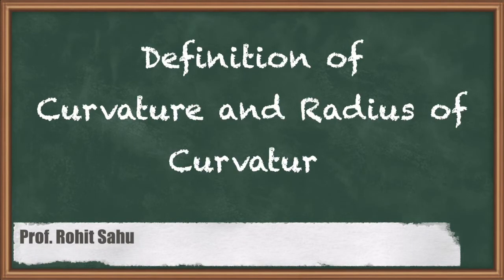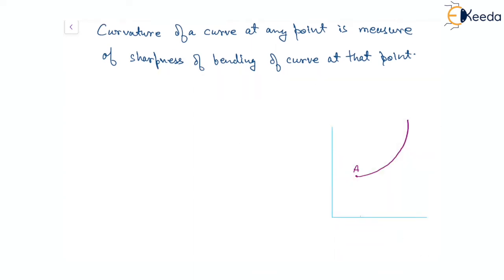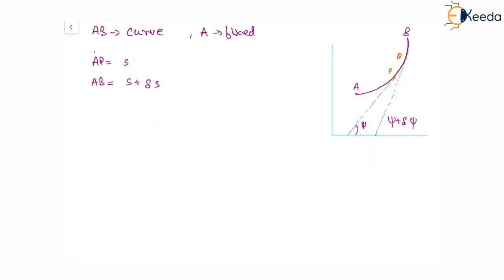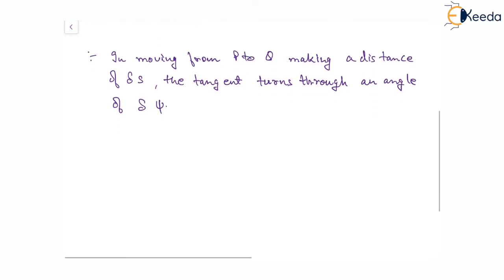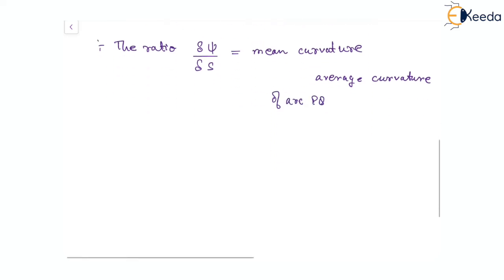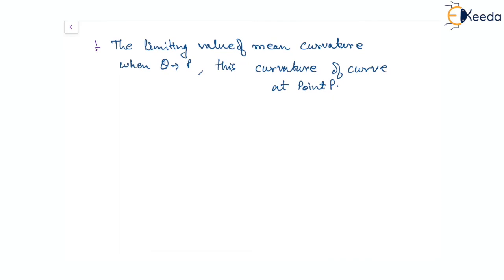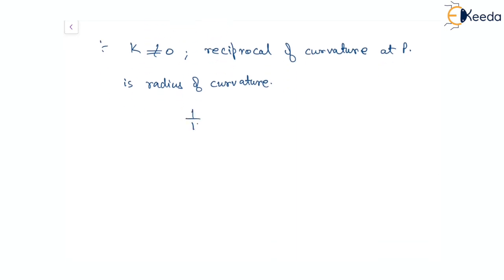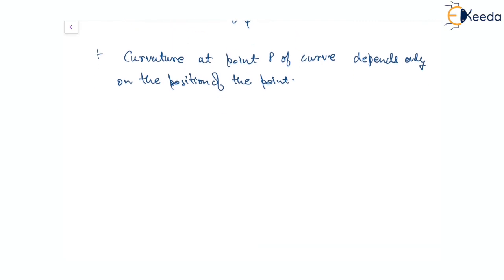Definition of Curvature and Radius of Curvature - Polar Curves - Engineering Mathematics - 2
Video Name - Definition of Curvature and Radius of Curvature

Happy Learning!